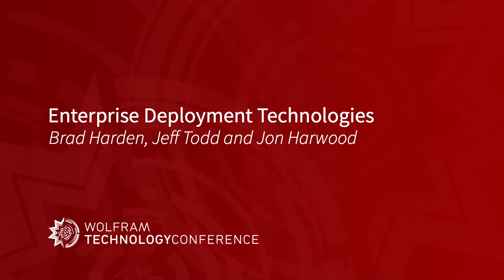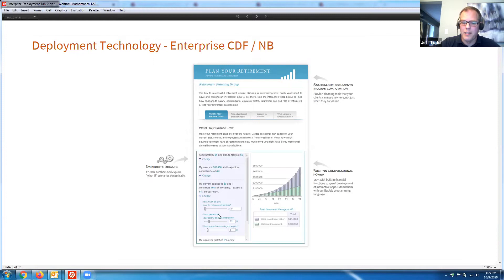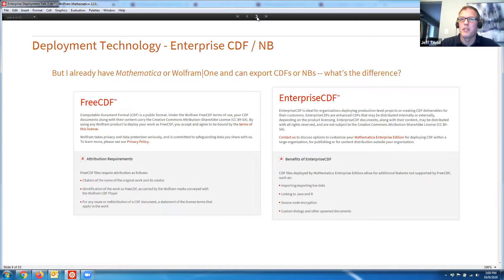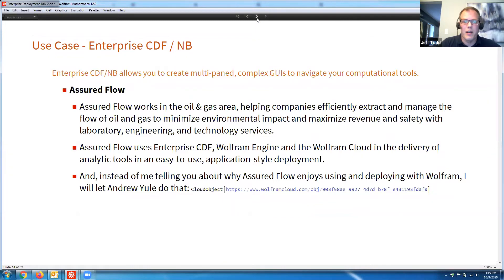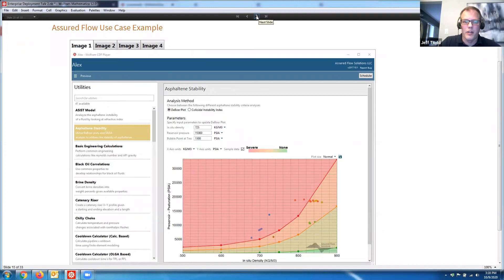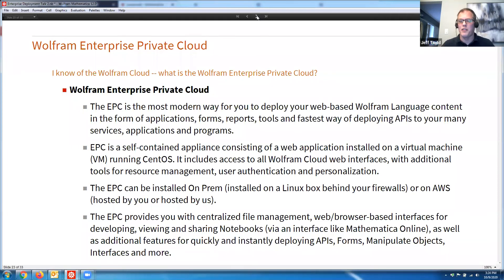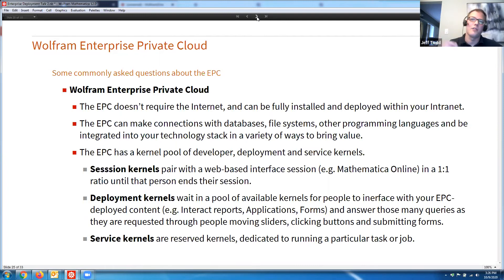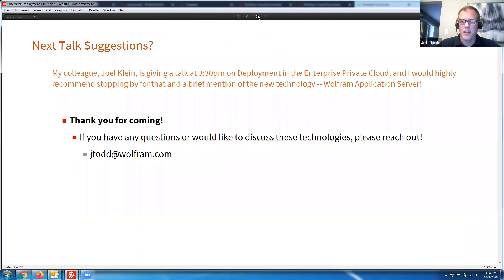Enterprise Deployment Technologies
Learn more about how to deploy your Wolfram Language code both across your organization and to external users. This talk demonstrates examples and benefits of leveraging technologies like Wolfram Enterprise Private Cloud, the Wolfram Application Server, the Wolfram Engine and Wolfram|Alpha.